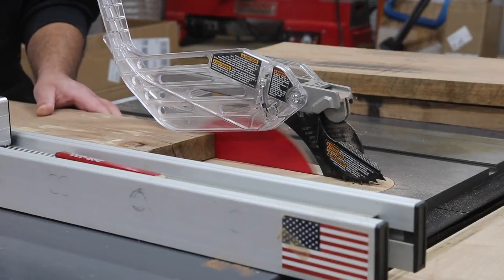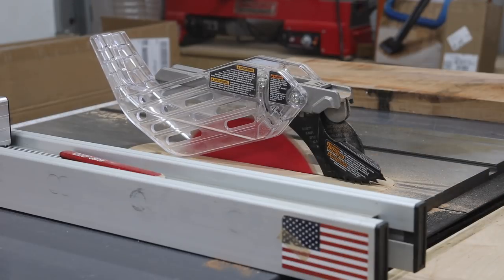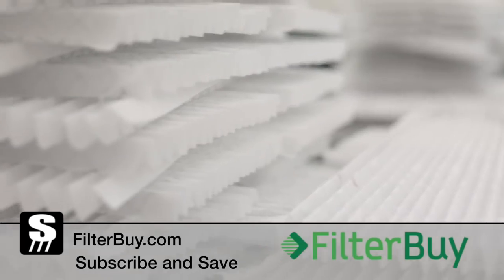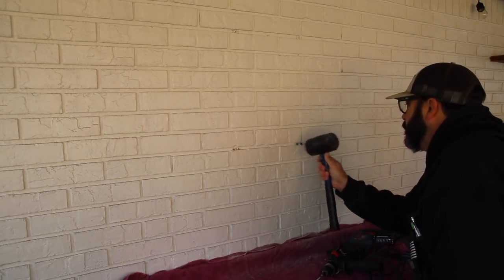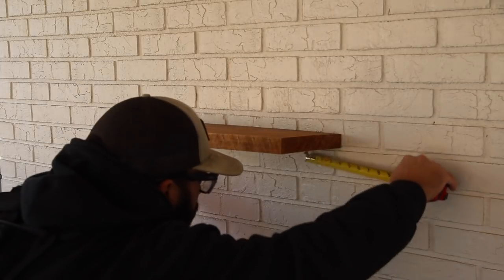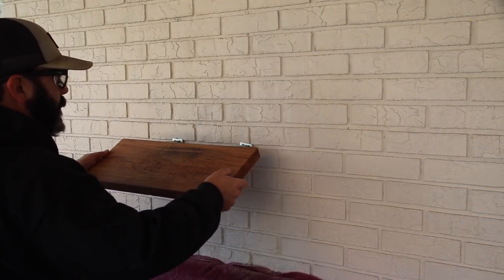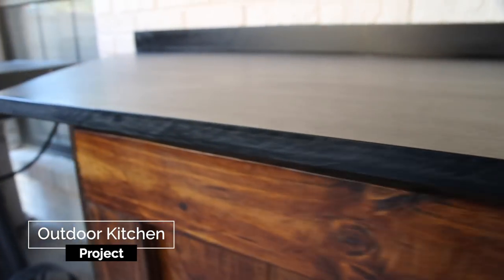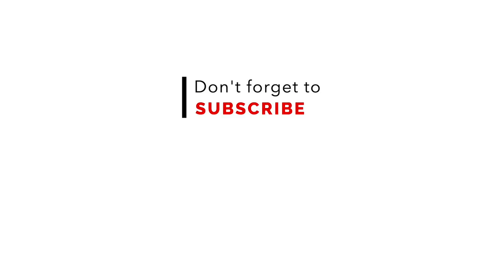DIY Floating Shelves